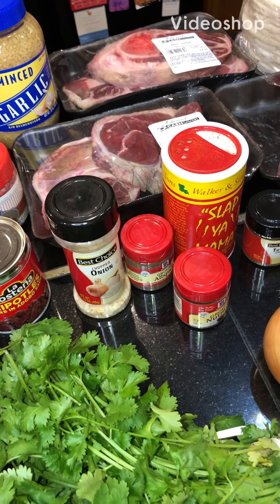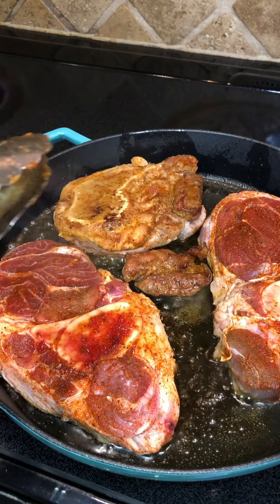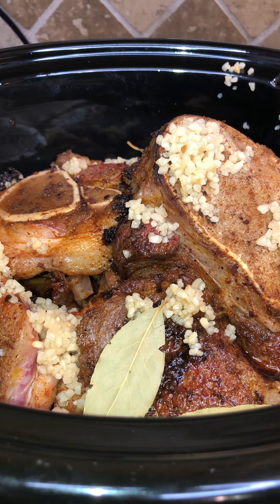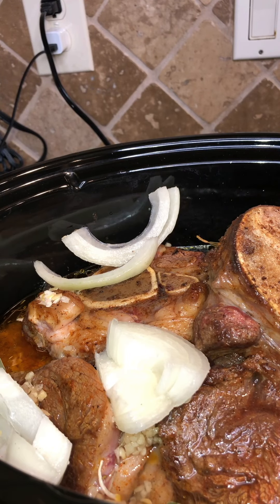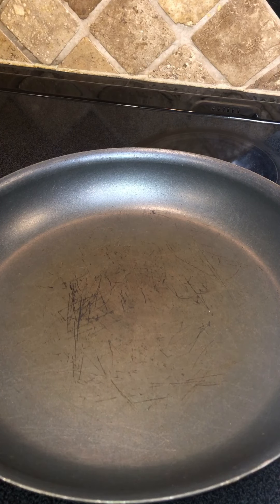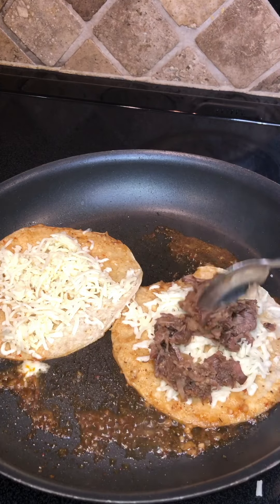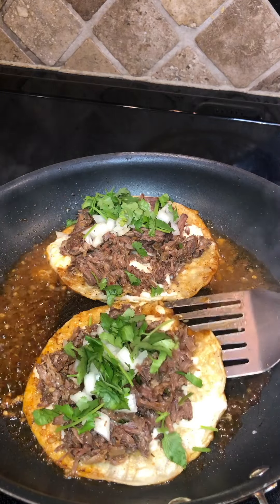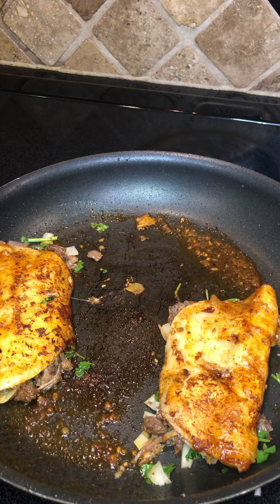Birria Tacos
3 packs Beef Shank
Slap Ya Mama Seasoning
6 Bay leaves
1 tbsp garlic
4 cups Water
4 pinches Thyme
1 pinch Nutmeg
1 pinch Allspice
2 Onions
Cilantro
8 oz Tomato Sauce
3 Chipotle Peppers
1 tbsp chopped Onion
2 Whole Cloves smashed
Mozzarella Cheese
Corn Tortillas